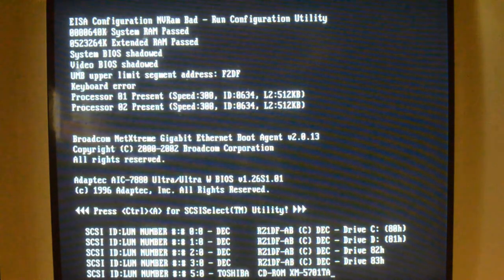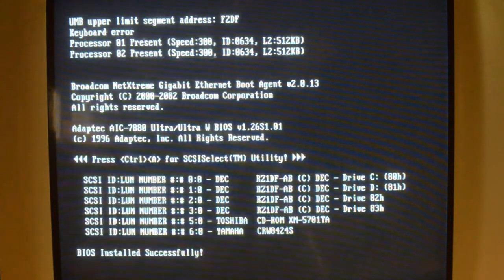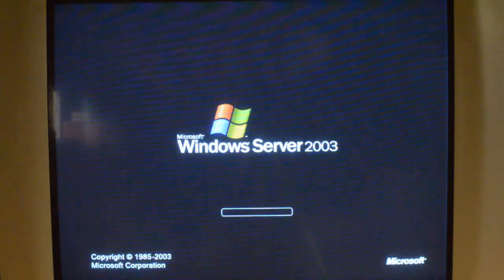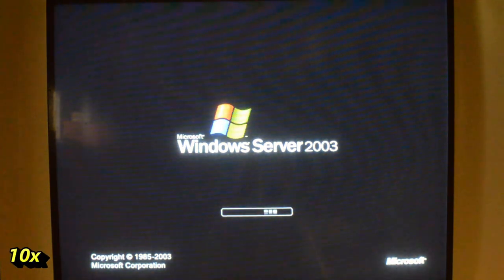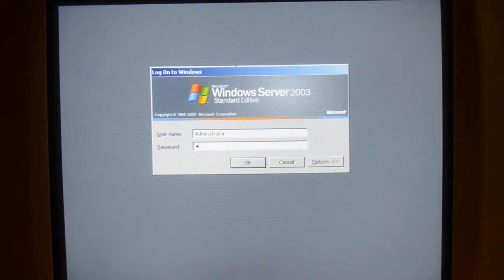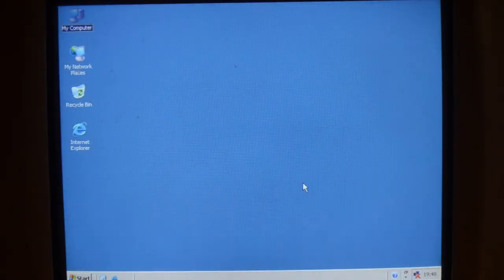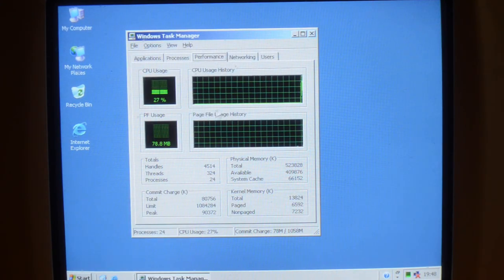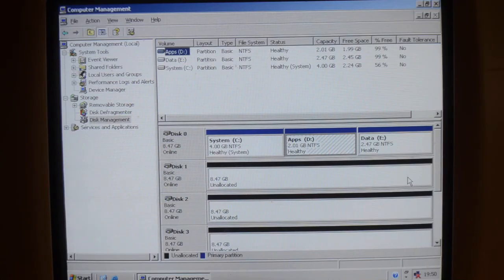The Digital Server 3200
In the latter part of the 90's Digital produced a series of intel based servers based on the Pentium Pro and Pentium II processors. Today we are going to have a look at one of the "midrange" models, the 3200. This machine has dual Pentium II 300Mhz processors, 512MB RAM and 4 pluggable SCSI bays.